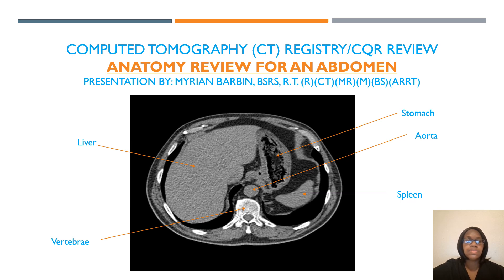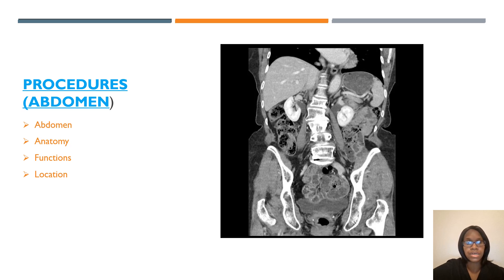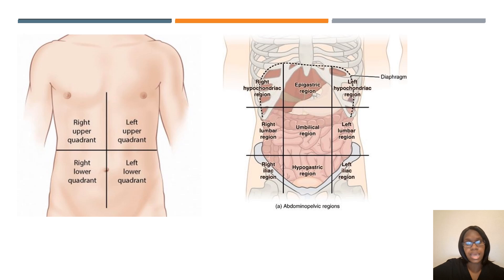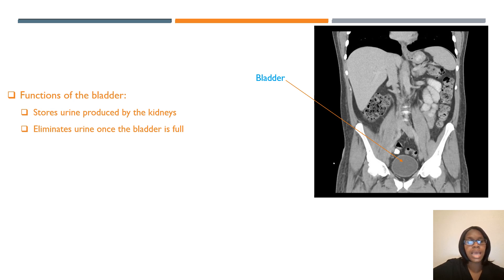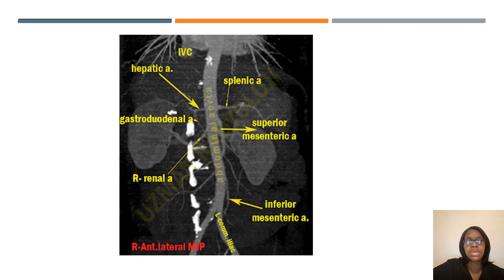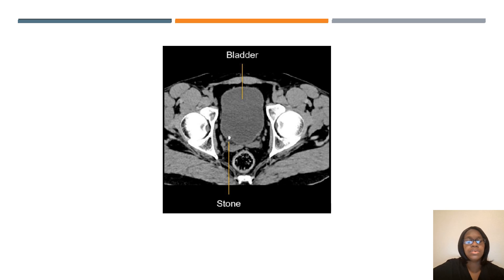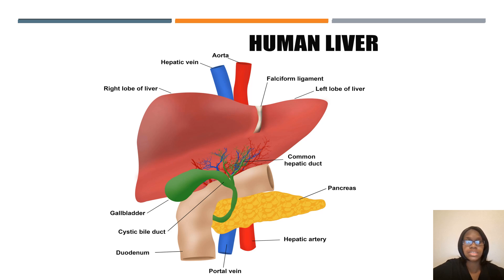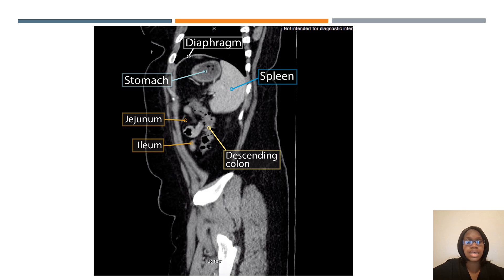Abdomen: Sectional Anatomy Review for CT Registry/CQR ARRT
Timestamps:
00:00 - Intro
01:48 - Abdomen (Procedures)
02:23 - How long should I record my videos?
03:11 - What Is This Lesson About
03:20 - Quadrants of the Abdomen
04:23 - Abdomen Anatomy
05:56 - Functions of the Bladder
06:22 - Arteries in the Abdomen
07:11 - Anatomy and Functions of the Organs
08:23 - Bladder Stone and Kidney Stone
08:53 - Coronal Anatomy Image of the Abdomen
09:10 - Axial Anatomy Image of the Abdomen
09:34 - Abdominal Arteries Anatomy Image
09:52 - Gallbladder and Liver Anatomy
10:01 - Pancreas Anatomy
10:24 - Kidneys Anatomy
10:42 - Liver Anatomy
11:08 - Sagittal Image of the Chest and Abdomen
11:19 - Sagittal Image of the Abdomen
11:40 - Outro